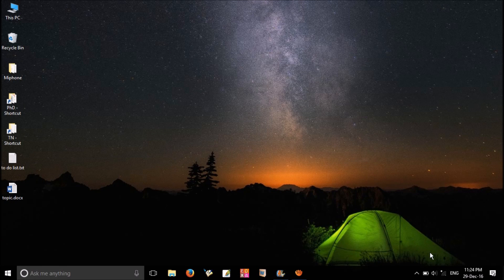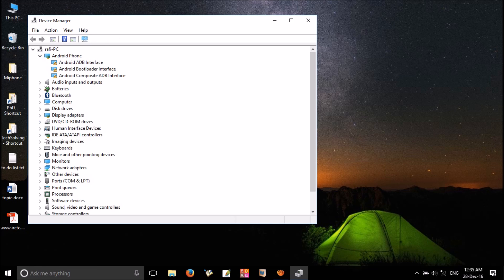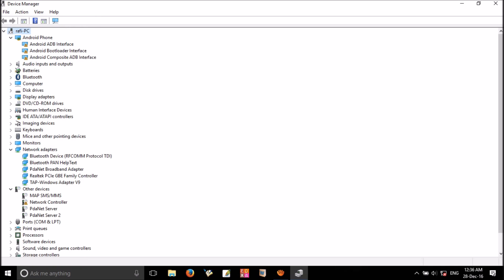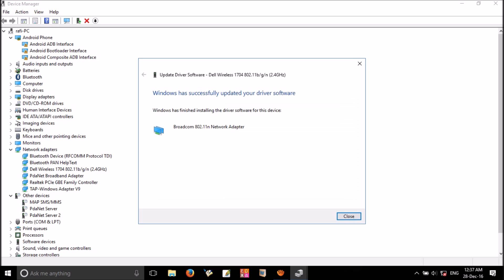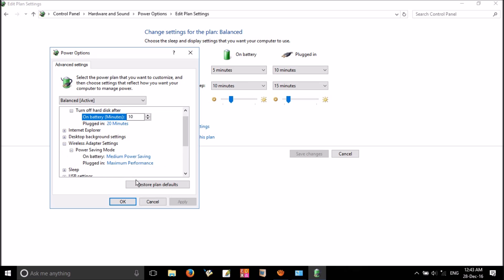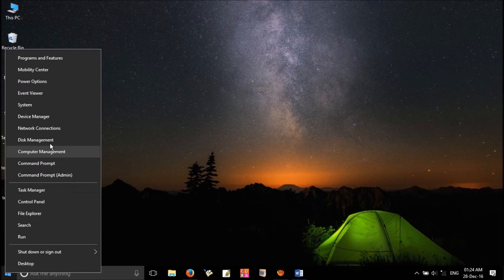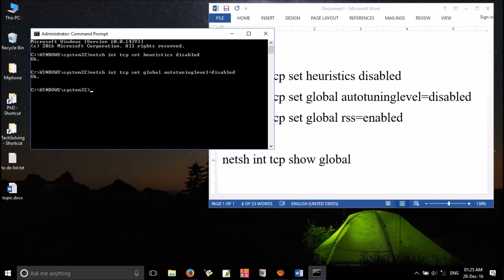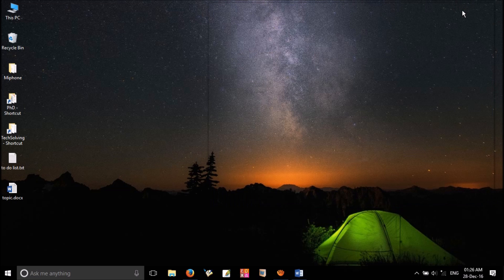Fix Windows 10 WiFi Problems [3 Solutions]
This video helps you to fix your WiFi problems in Windows 10 such as 'No Internet Access' and 'Limited Access' problems. Here you can find three methods to solve all these WiFi problems. First one is to update the wireless driver software using device manager. Second method is to make the power saving mode in maximum performance both on battery and plugged in. Final method uses Command Prompt.

Other Tags: How to Fix WiFi Issue in Windows 10,
Limited Access WiFi problem,
No Internet Access solution,
How to Fix WiFi Problem
Troubleshooting WiFi Problems
Fix WiFi not Connecting